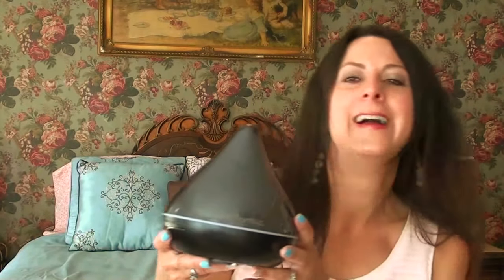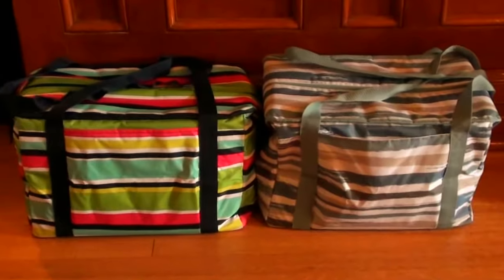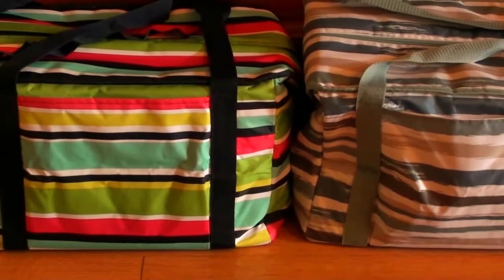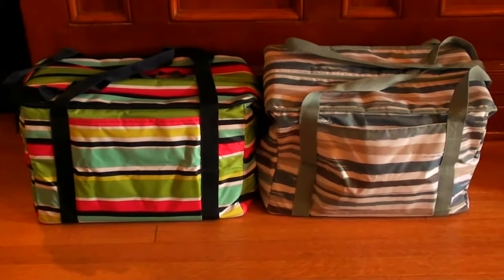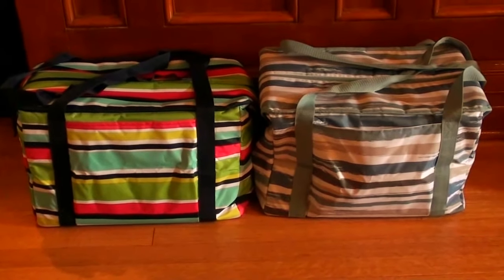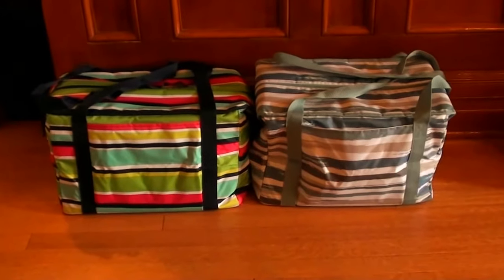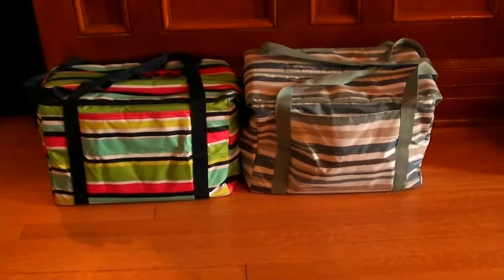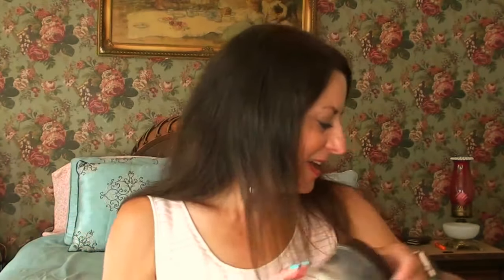July Monthly Favorites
I have really been enjoying sharing my monthly favorites.  I hope that you enjoy my July favorites this year.  We have spent a lot of time having fun with family and friends this summer and I am happy to share with you some of my summer favorites.

Hello.  My name is Jen and I would like to share with you some of the things that I try to do to make my home a happy one.  I am a SAHM with 3 children ages 6, 12, and 14.  Join me as I organize, plan, travel, shop, and spend time with family.  I hope that that you enjoy!  I would love to hear from you.

Music Youtube